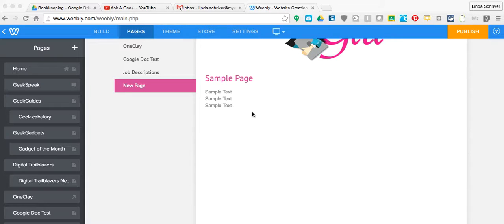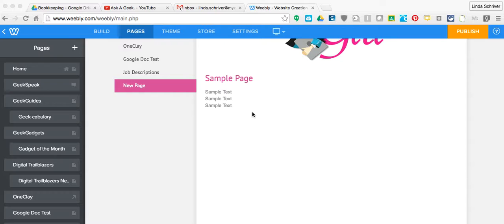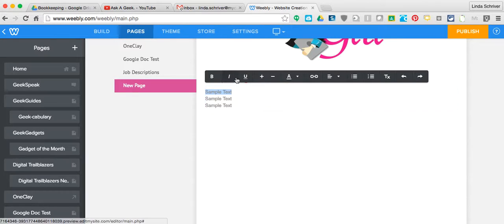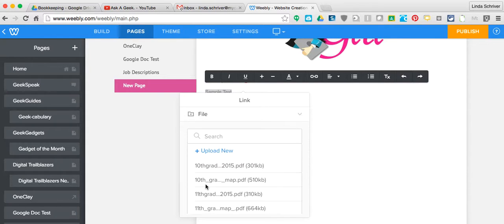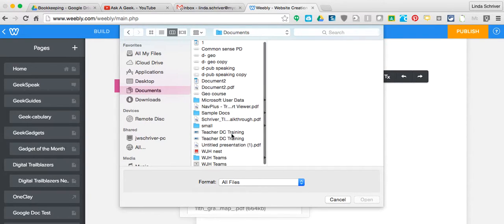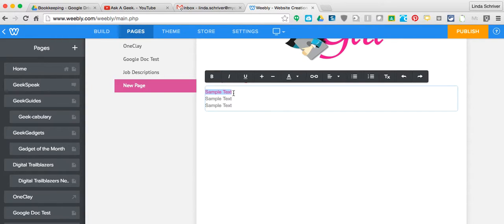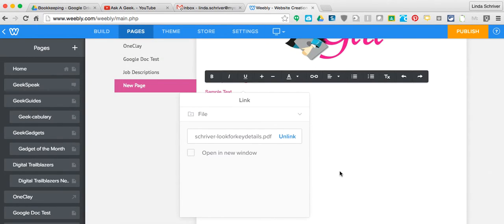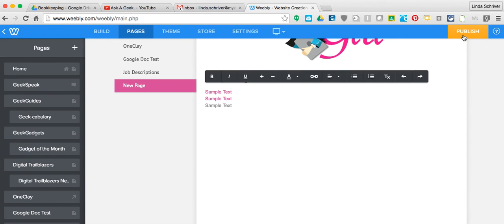Ask A Geek. Weebly. Linking Documents.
WEEBLY.  A quick video reminder of how to link documents as a Webmaster on your school site or county website.